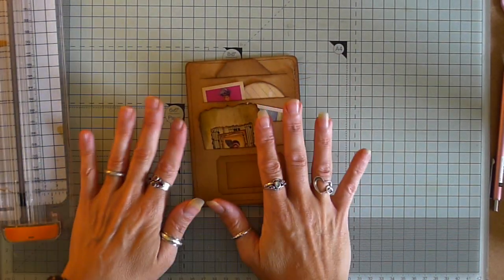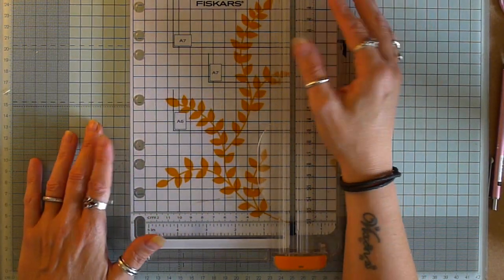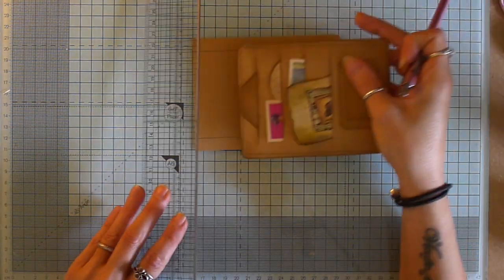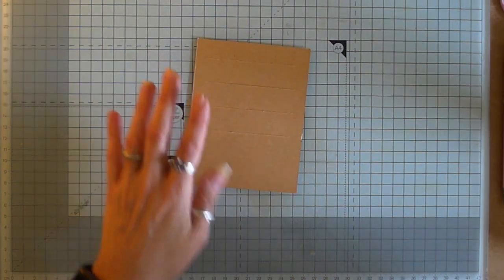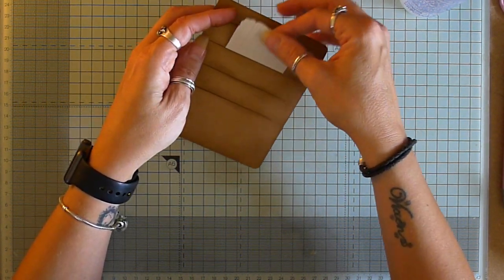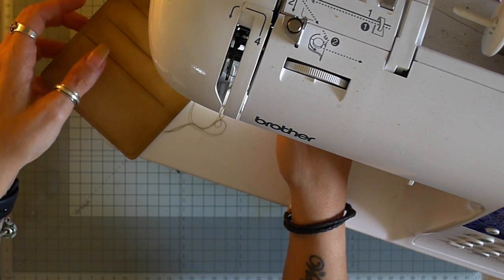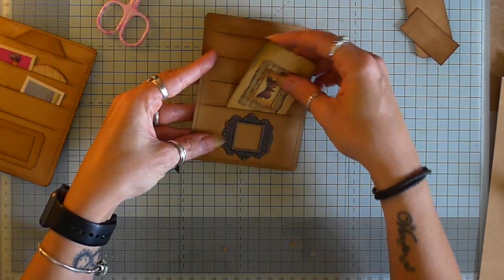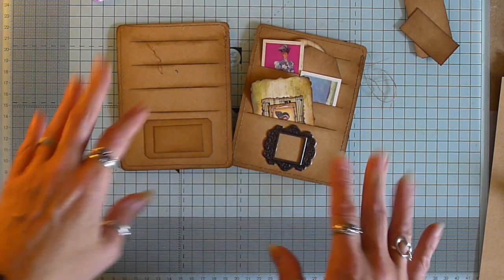Let Create: A Fake Slit Pocket Thing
The measurements I used are 13cm X 10cm.  The pockets were 9 X 11cm.  If you want to know about the tools I used, please check out my recent tools video.